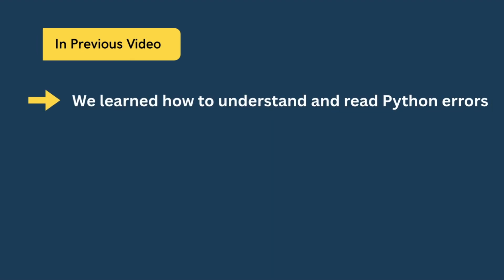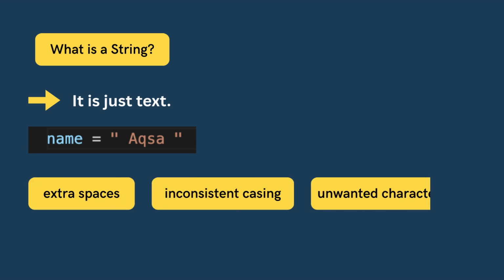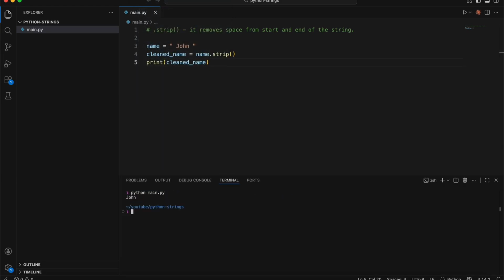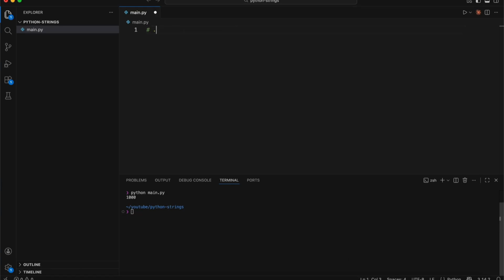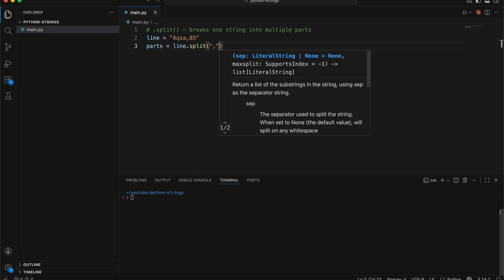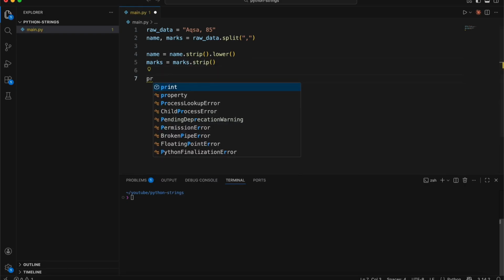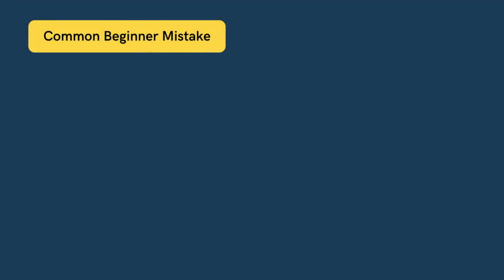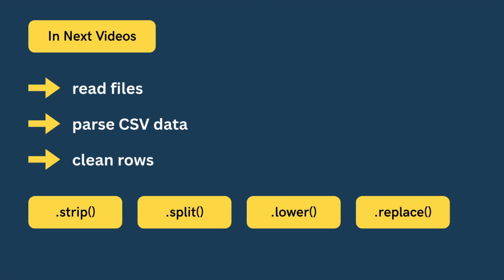String in Python Explained Using Real Data Cleaning Examples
In this video, you’ll learn how to work with string in Python using the most common and practical Python string methods used in real data cleaning.

Most real datasets are messy. Extra spaces, mixed casing, symbols, and inconsistent formats are common. That’s why understanding string operations in Python is essential for anyone working with data, automation, or backend logic.

This tutorial focuses on the Python string methods you will actually use:
 strip(), split(), replace(), lower(), and upper()

These methods form the base of data cleaning in Python and are used in almost every real project.

What this video covers:
-What a string in Python is and how Python treats text data
-Why string methods return new values (immutability)
-How to remove extra spaces using strip()
-How to standardize text using lower() and upper()
-How to clean symbols and unwanted characters using replace()
-How to break structured text into parts using split()
-A realistic example of cleaning raw text data step by step
-Common mistakes beginners make while cleaning strings in Python

This video is useful if you are learning:
-Python strings for beginners
-Python string methods explained
-Data cleaning with Python
-Text processing in Python
-Python split strip replace examples

If you work with CSV files, user input, APIs, or logs, these string operations in Python will show up everywhere. Once strings are clean, working with files and structured data becomes much easier.

Watch till the end to see how these methods fit together in a real data cleaning workflow.